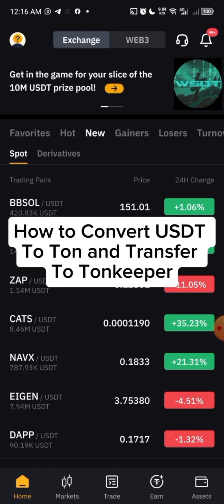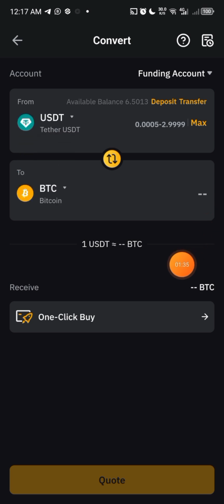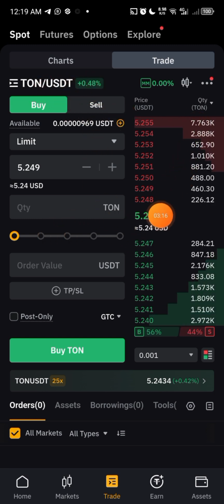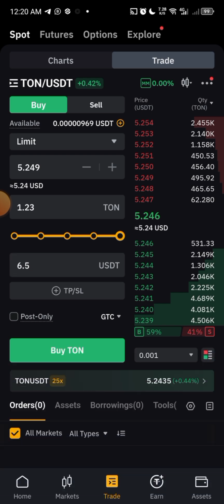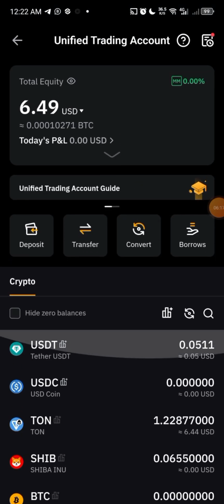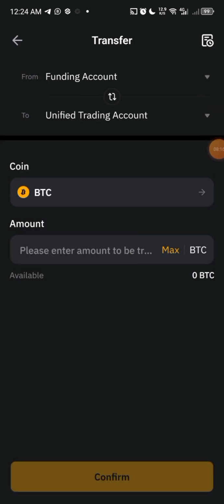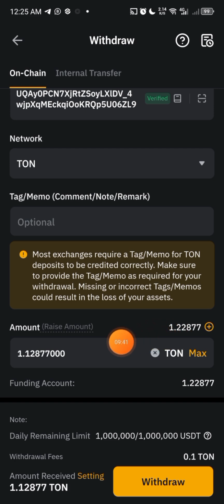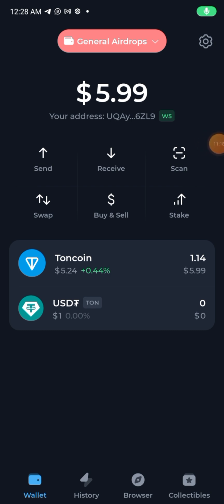How to convert USDT to Ton on Bybit and transfer to your Tonkeeper Wallet.